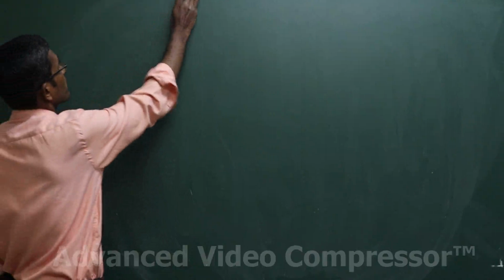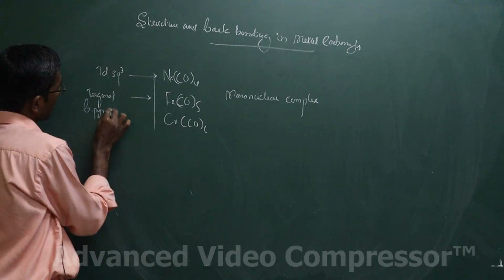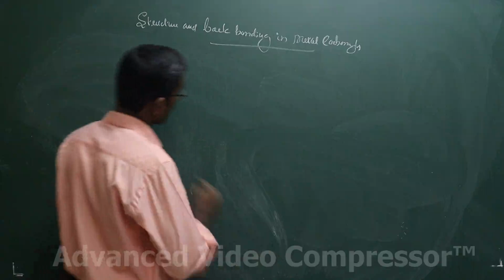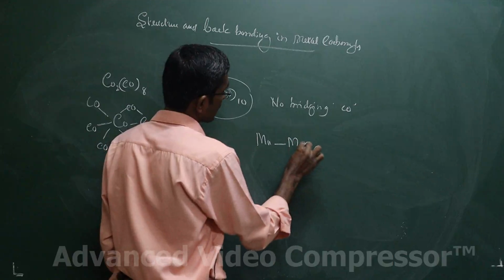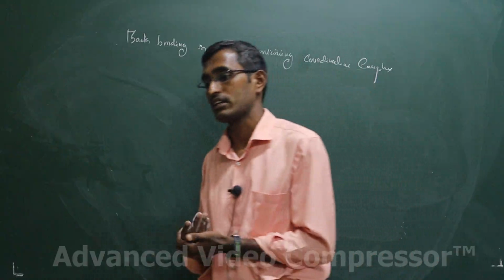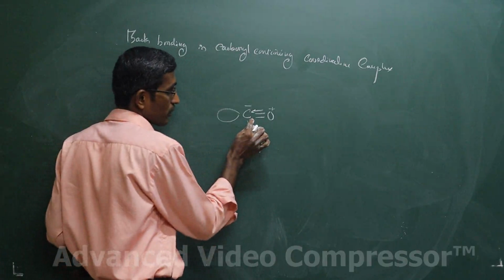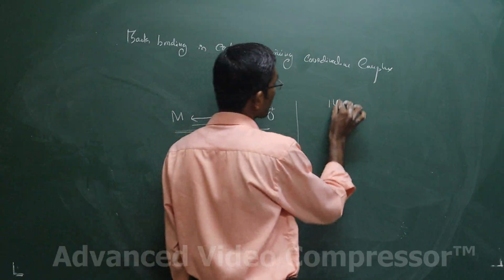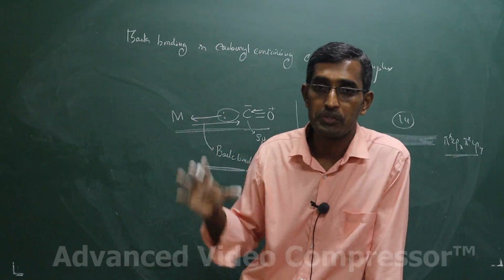Coordination Chemistry: Metal Carbonyls 24